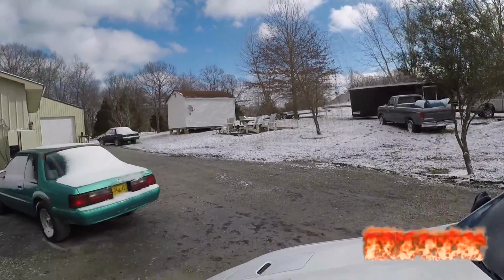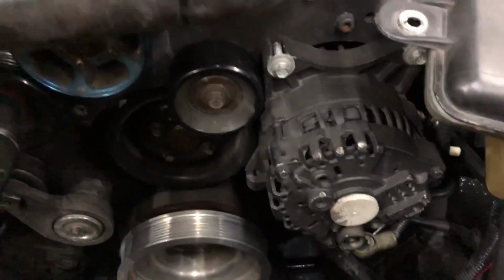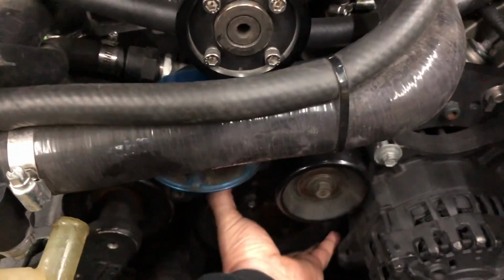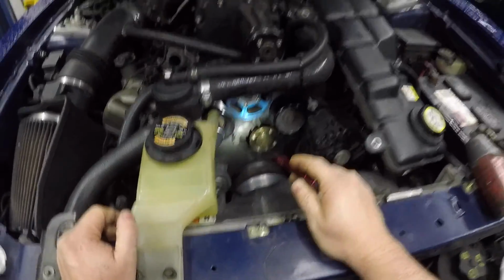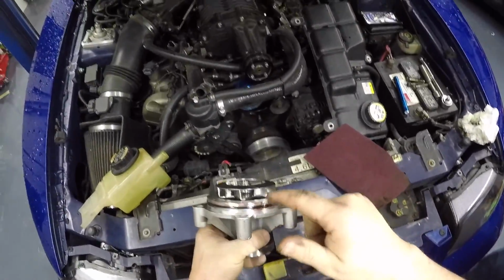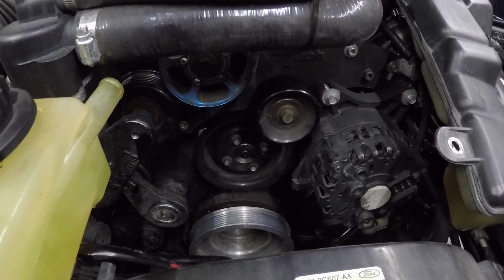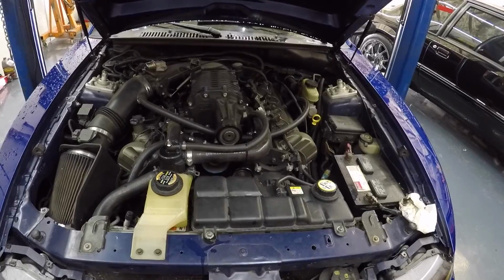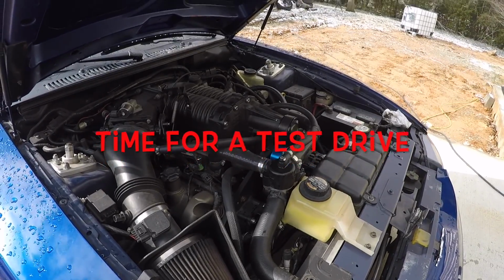Eaton 2 valve in for repair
Current mods to the 17 gt/cs are:
Gen 2 Roush supercharger kit with 80mm pulley
VMP triple pass heat exchanger with dual fans
Corsa extreme 3” catback
1050X injectors
Tuned by Wengerd Performance
Current fastest pass is
1.63 60ft
6.89@104mph   1/8th
10.68@129mph 1/4
429 DA